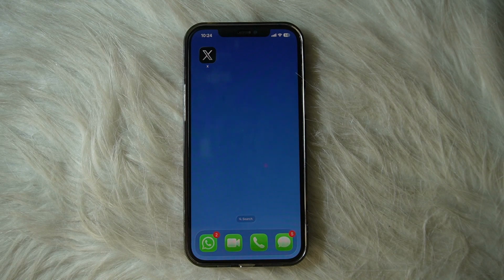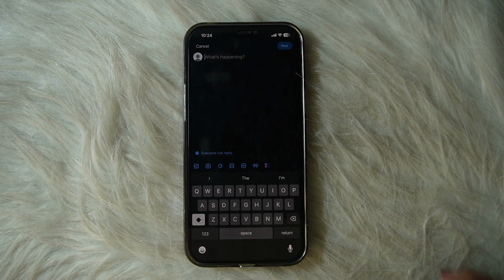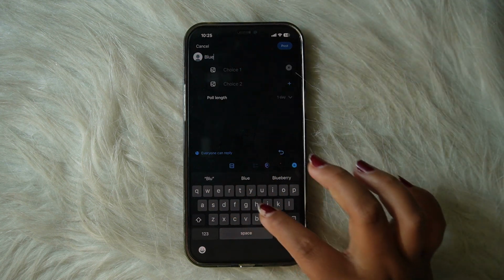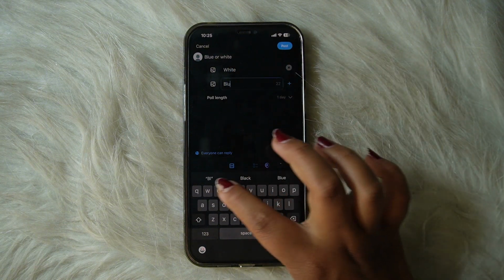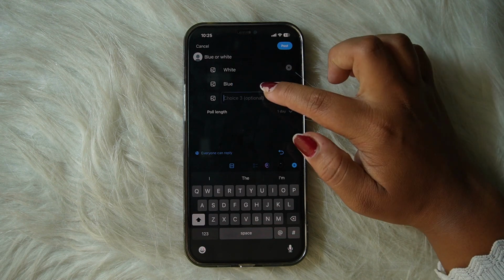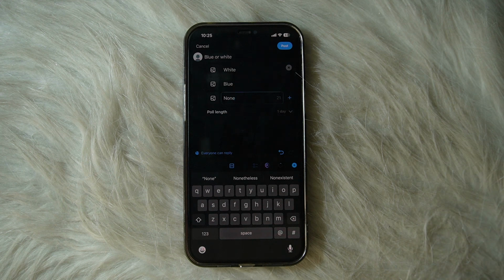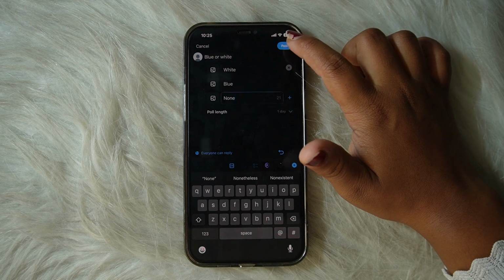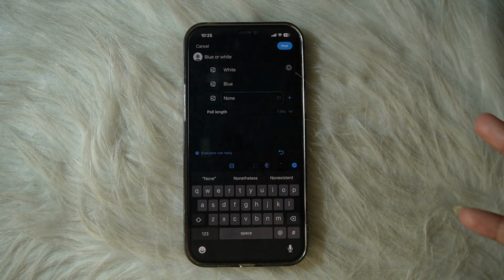How to Use Twitter (X) Posts to Engage Followers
Want more likes, replies, and shares on X (formerly Twitter)? In this video, we explain how to use Twitter X posts to engage followers so you can grow your audience and build real conversations instead of just posting content. If you're trying to increase reach, engagement is the key.

Learn how engagement on X works, including why replies, reposts, and likes matter more than just posting frequently. We break down how the algorithm promotes posts that get early interaction and how to structure your content to encourage responses.

If you're focused on growth, we also cover practical strategies like writing strong hooks, asking questions, using polls, posting at the right time, and keeping posts short and clear. These techniques help increase interaction and make your content more visible.

Watch until the end for a complete guide on using Twitter X posts for engagement. By the end of this video, you’ll know exactly how to use Twitter X posts to engage followers and grow your presence on the platform.